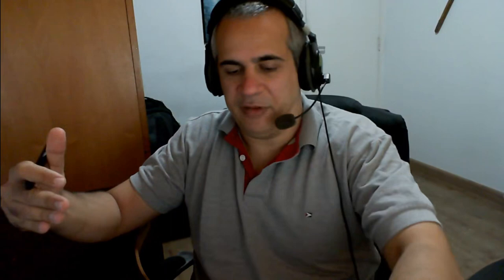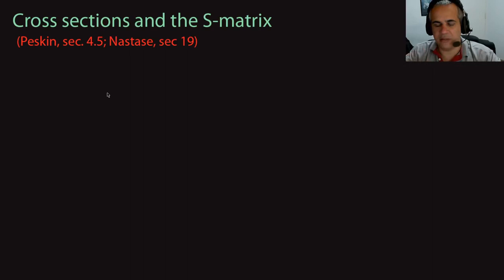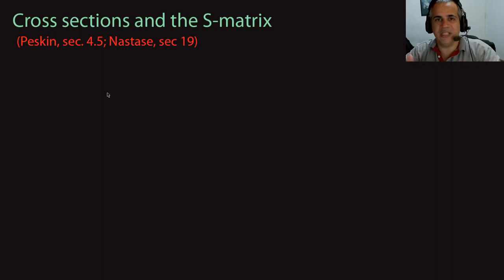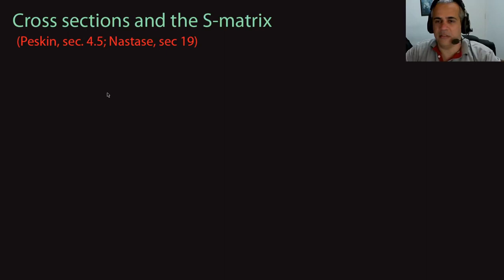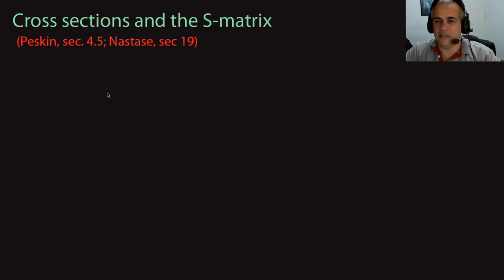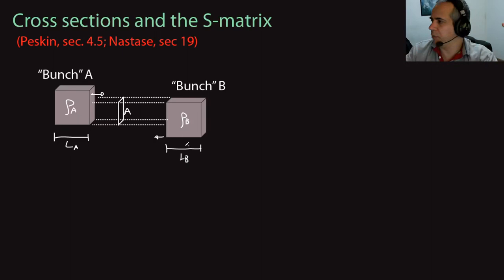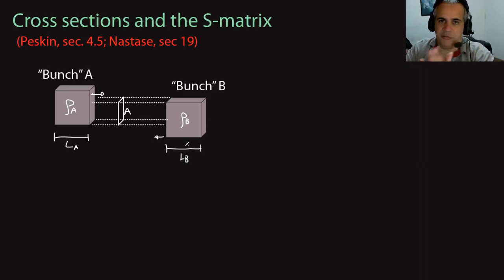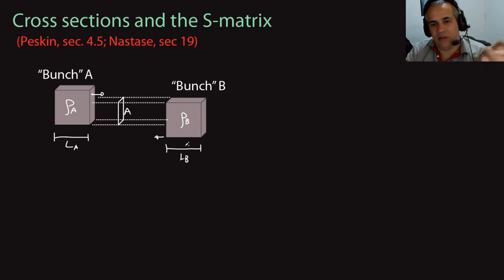Quantum Field Theory I - Lecture 10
Course: Quantum Field Theory I
Prof. Ricardo D. Matheus

Lecture 10: Cross-Section and S-Matrix